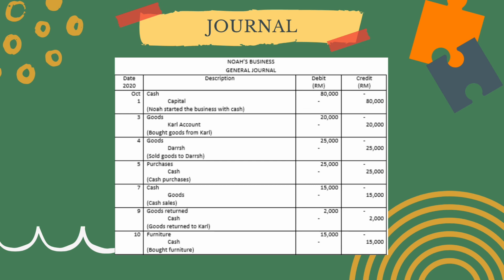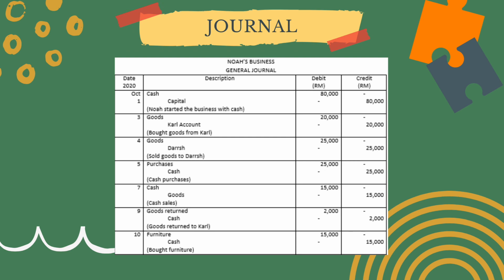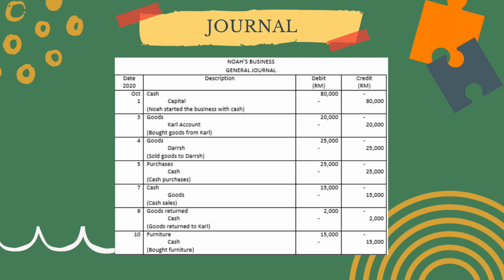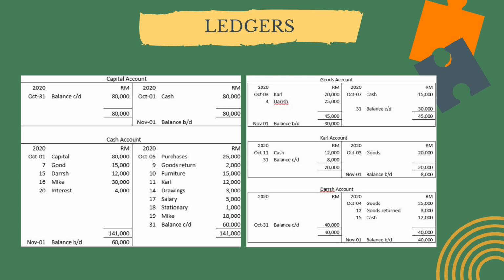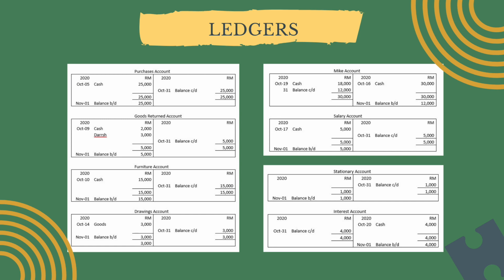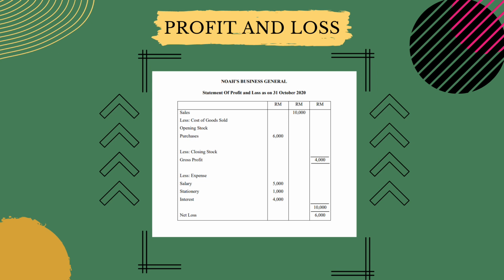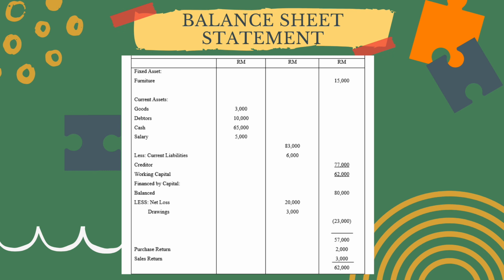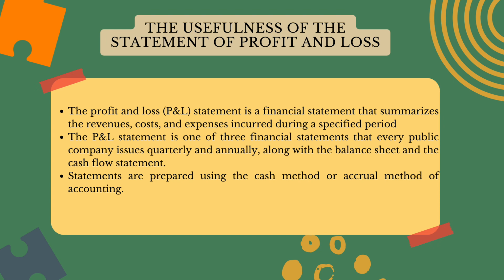HFT10203 CASE STUDY 2 CLASS L2T2